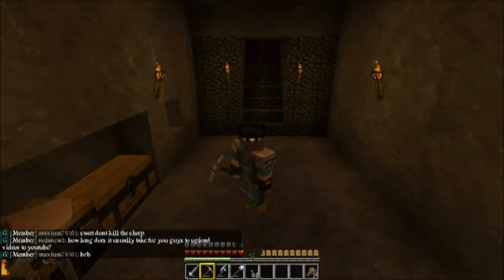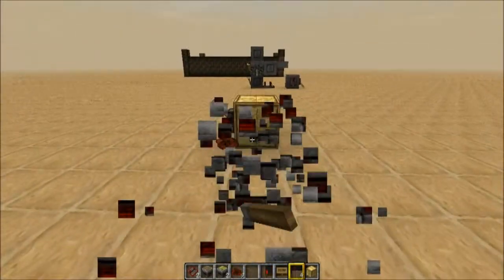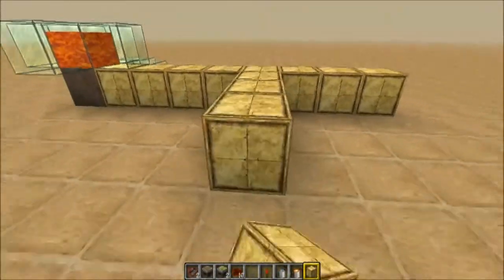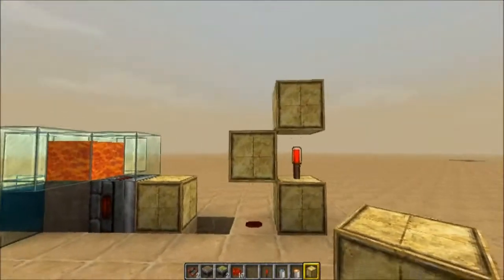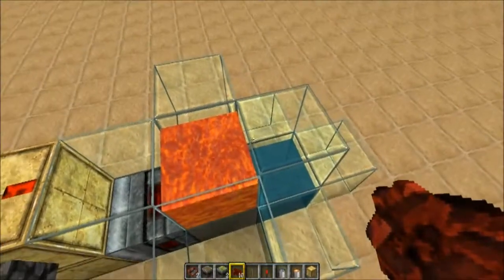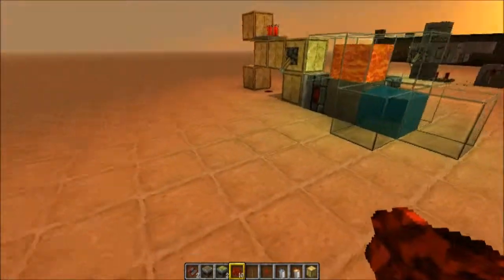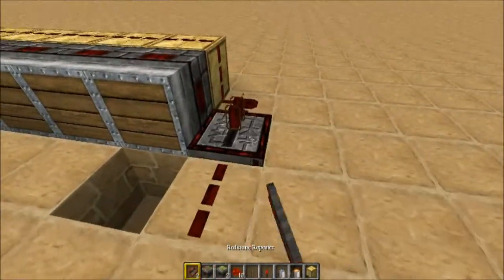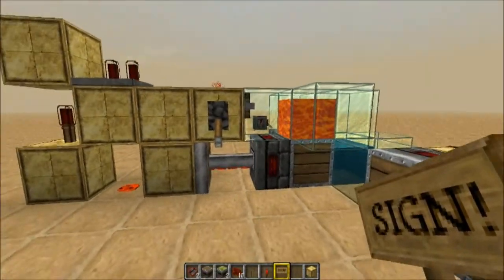Automatic Smooth Stone Tutorial | 1.5 Smooth Stone Generator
Hey guys i hope you all enjoyed this tutorial! And if u did PLEASE leave it a like XD